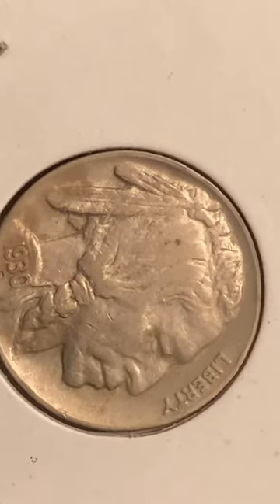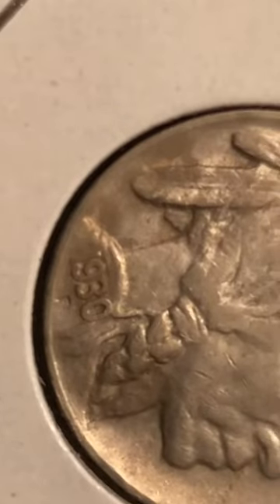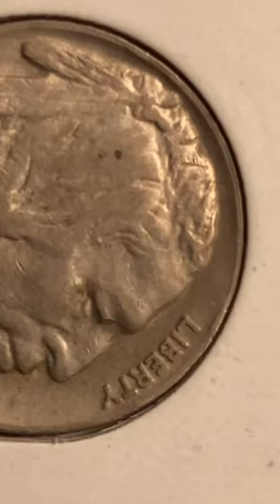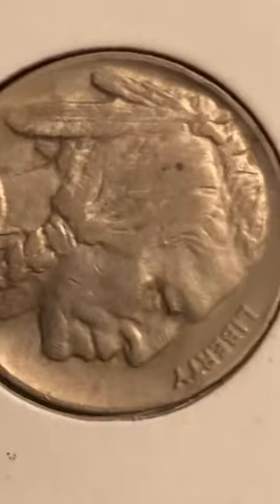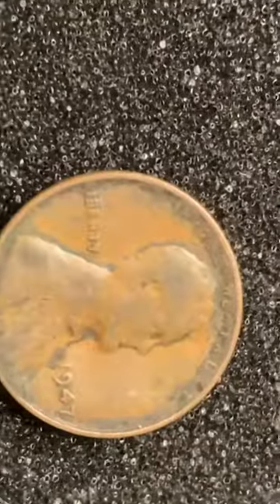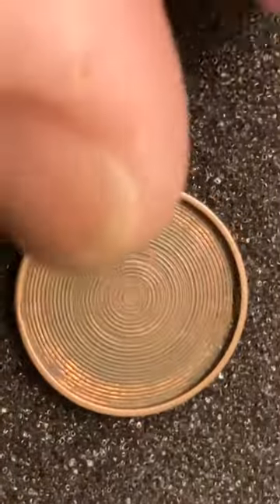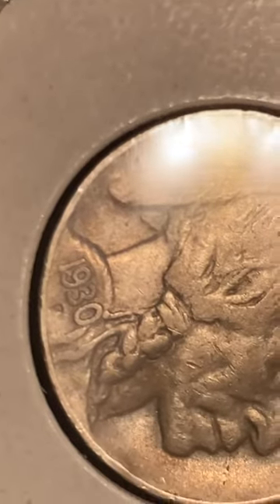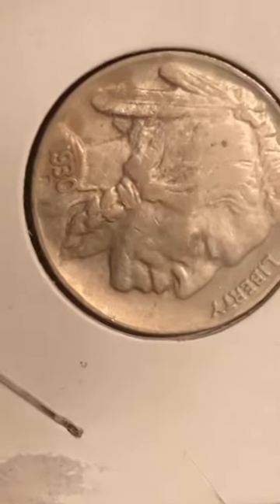1930 s Buffalo nickel with doubling and a 1947 wheat. penny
1930s Buffalo nickel with doubling and 1947 wheat penny magic coin